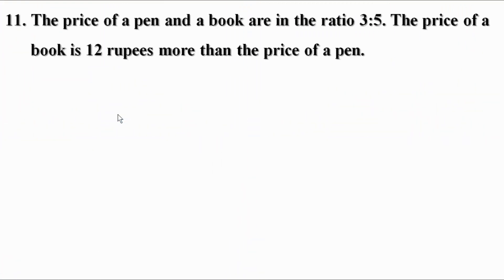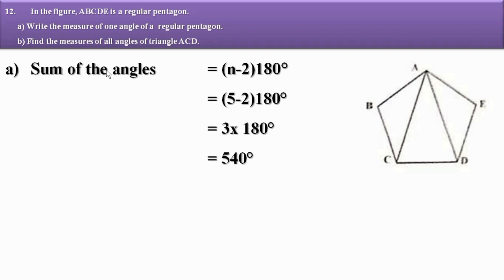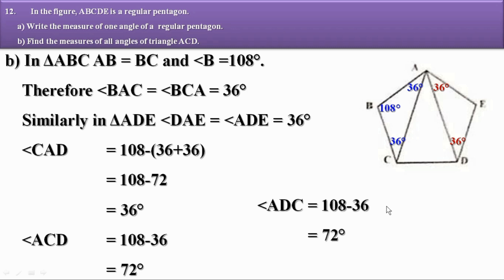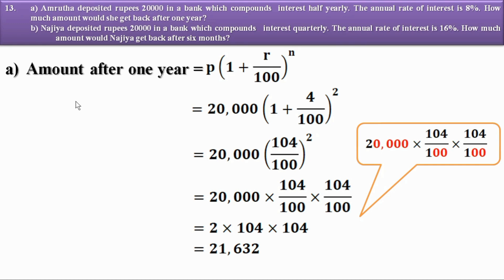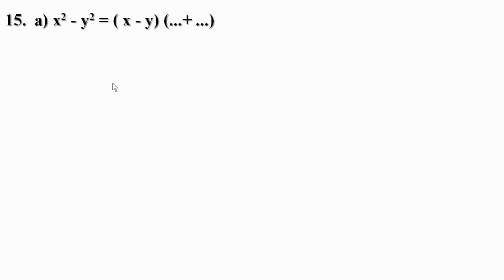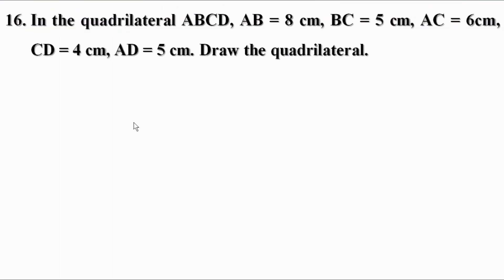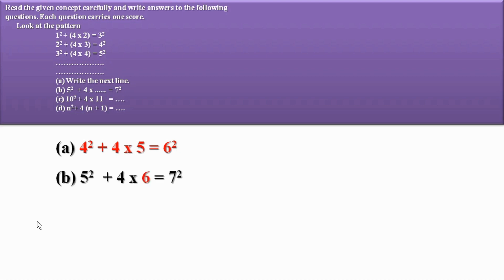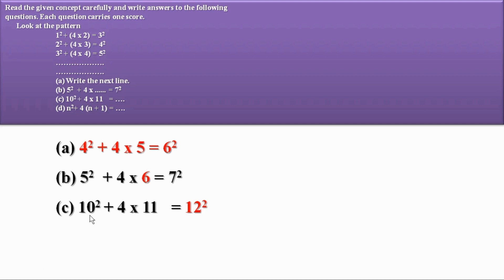Second Terminal Examination 2019- Mathematics Std 8- Answers Part 2│8th Maths Class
Maths Companion
Answers of second terminal examination 2019-8th standard.